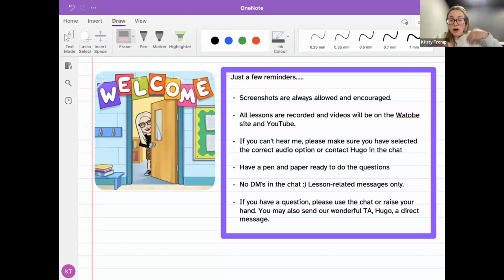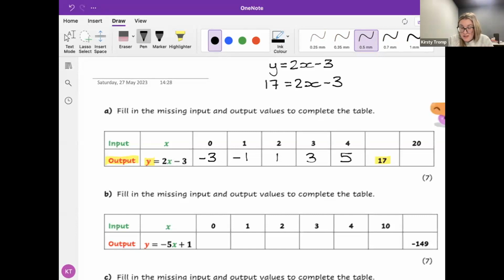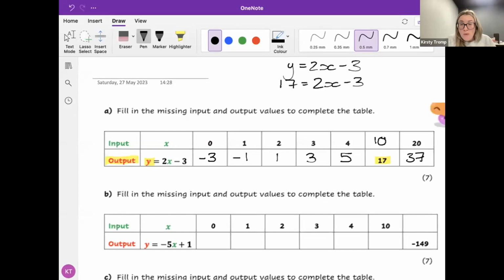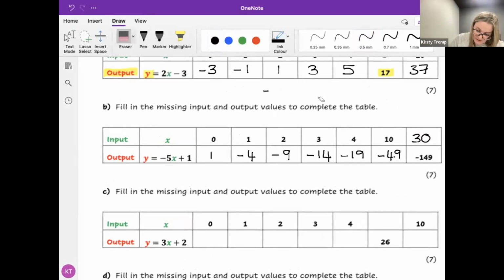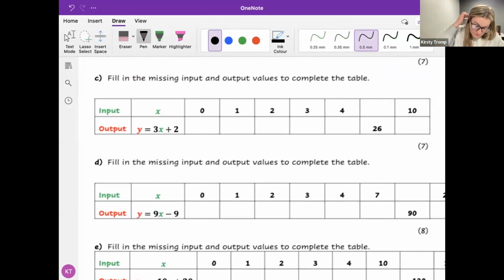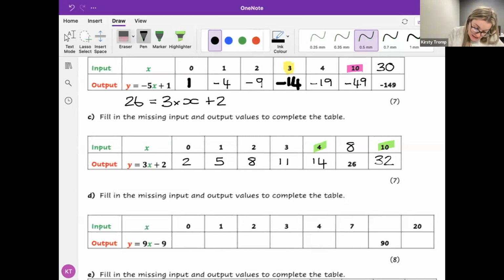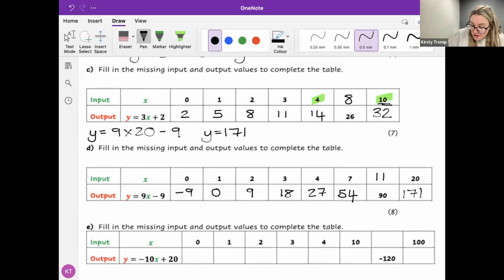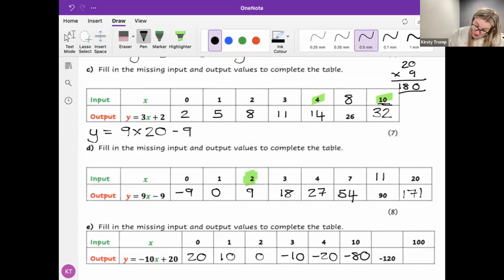Grade 7 - Functions and Relationships (equivalent forms: functions to algebra)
Grade 7 | functions | relationships | equivalent forms | functions to algebra | input | output | tables |